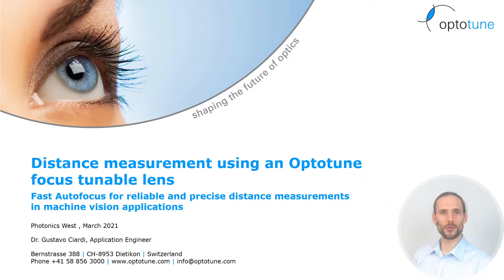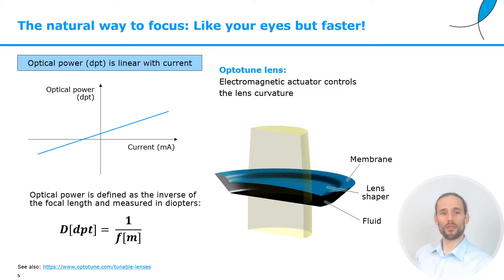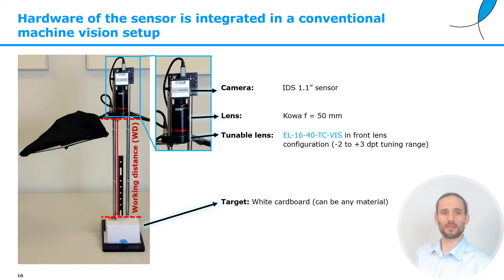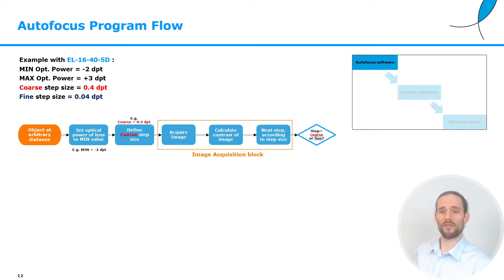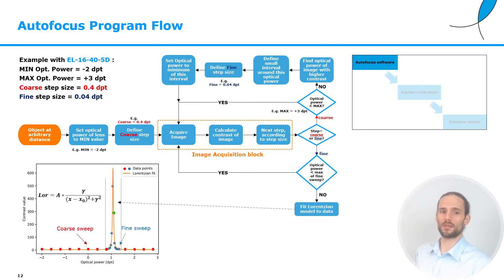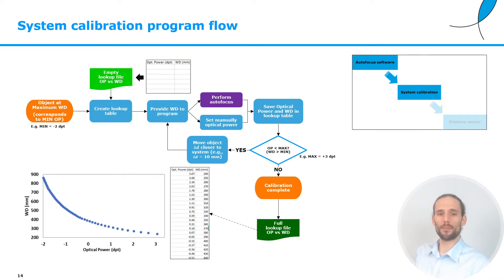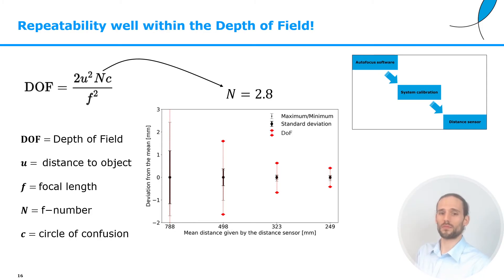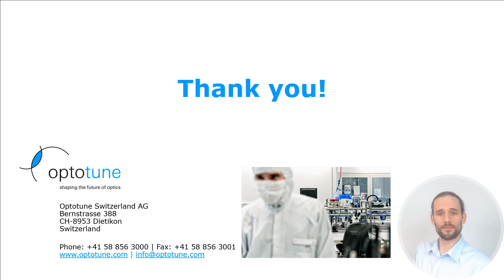Photonics West Optotune liquid lens presentation with Dr. Gustavo Ciardi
In a scheduled Photonics West event, Dr. Gustavo Ciardi of Optotune presents the benefits of equipping a machine vision system with an Optotune lens. Together with an extended working distance range, fast autofocus, and a distance measurement tool that can be implemented into the same system without the need for additional hardware.